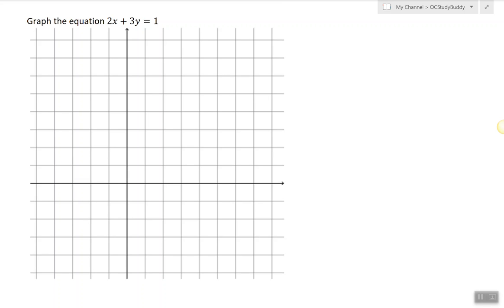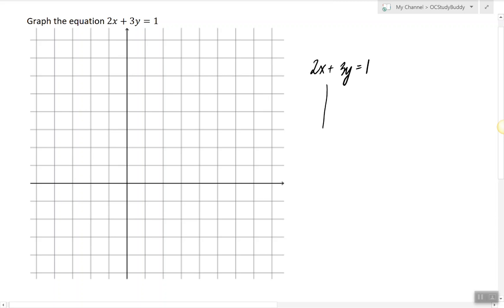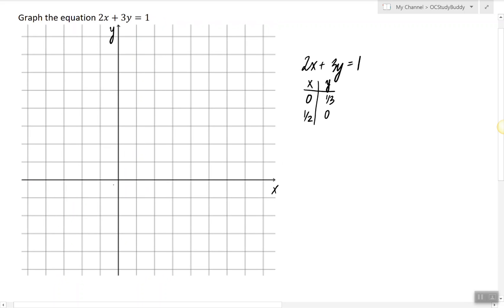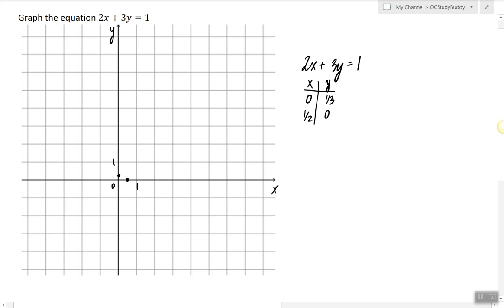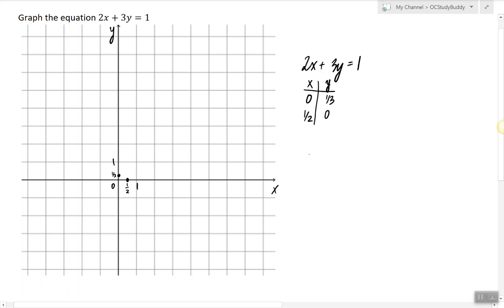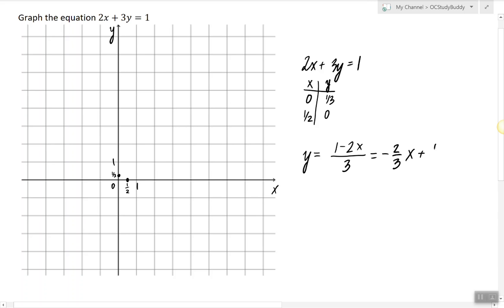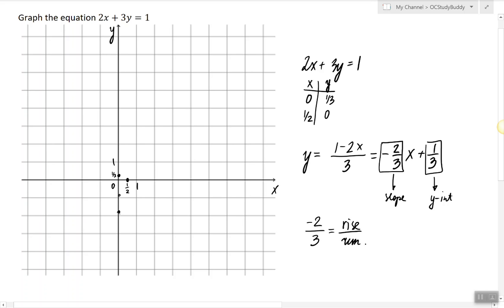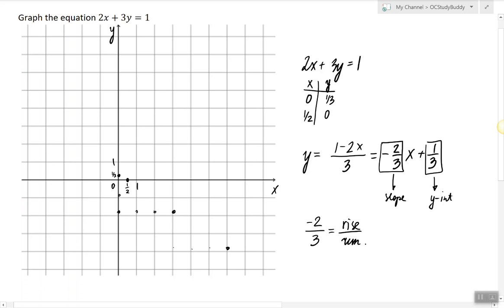Graphing a Line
In this video, I show how to graph a linear equation in standard form.